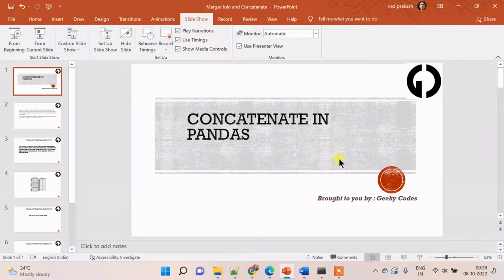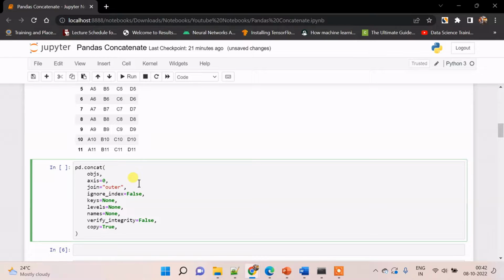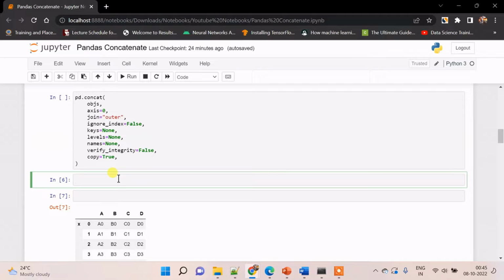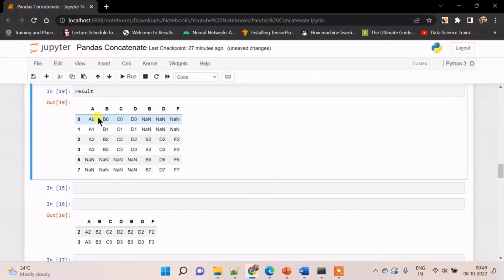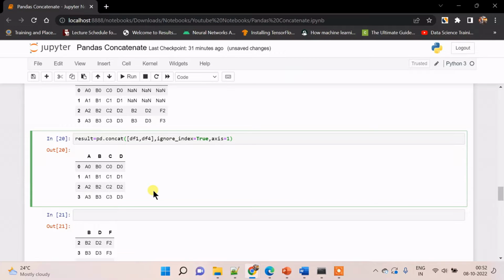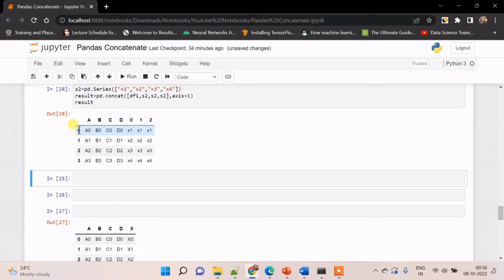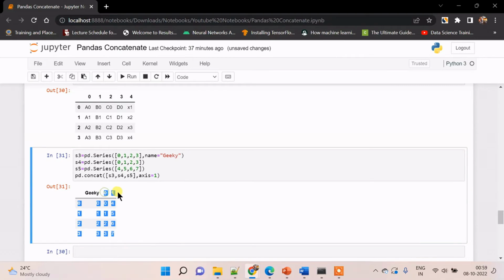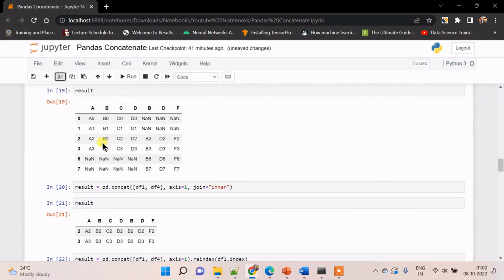How to Concatenate two DataFrames using Pandas In Python | Data Wrangling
Hello Everyone,
I hope you're doing fine. In this video, I'll talk about the Concat function provided by Pandas library. The Concat function will be discussed in detail using all the parameters that can be passed in the pd.concat() function. Please watch till the end and let me know in case of any queries. Thanks
Visit Geekycodes.com for more Data Science related blogs. Here you will find amazing data science-related blogs.